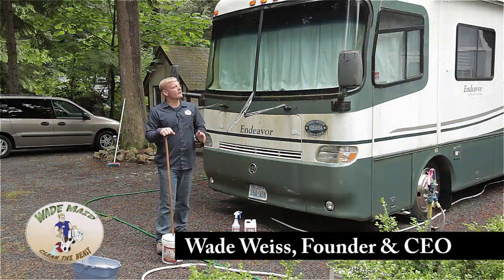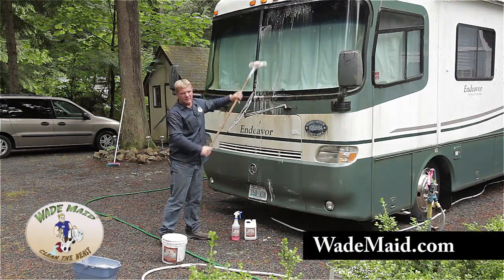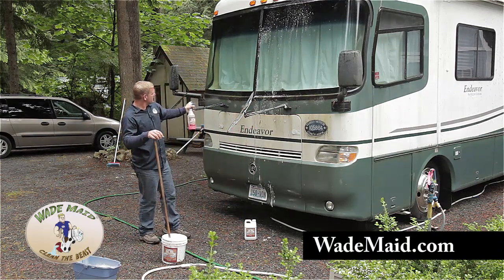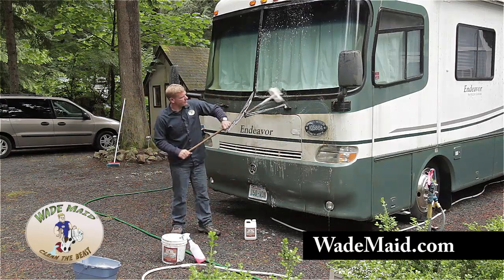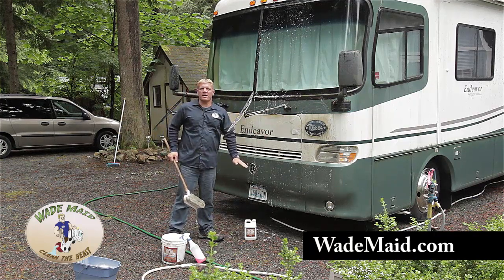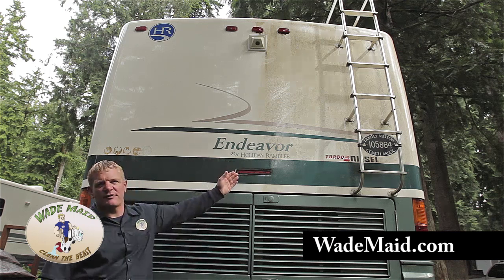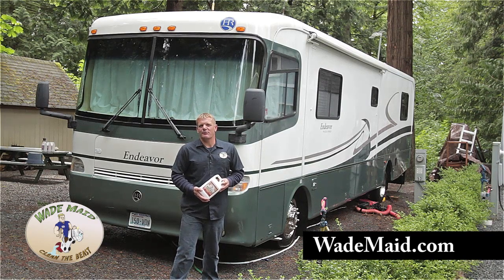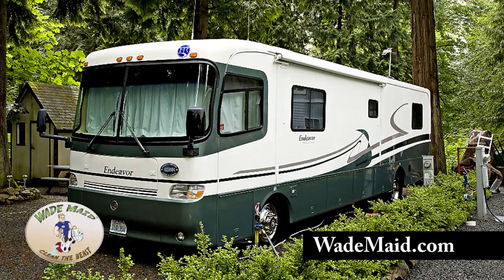Part 2 - Washing a Dirty RV With Beast Wash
Afraid to power wash that dirty beast?  Learn the proper way to wash without harming your coach! The power washer we are using is a 2500 psi machine with a 1500 psi tip.  See, it's fun and easy to wash your own rig with the proper products.

Wade Maid RV & marine polishes, waxes and cleaners - For recreational vehicles - motor homes -- trailers - boats - tents - awnings.  (120623)